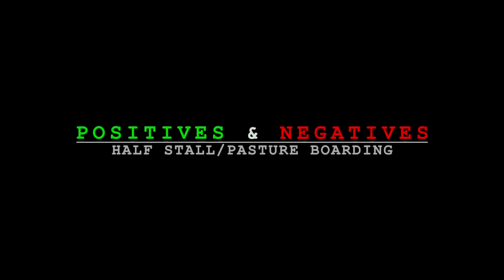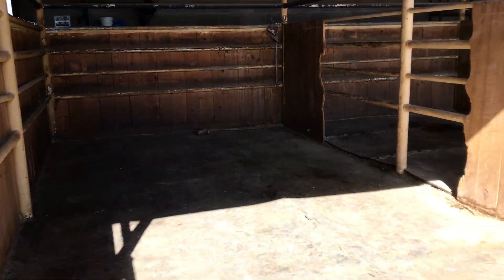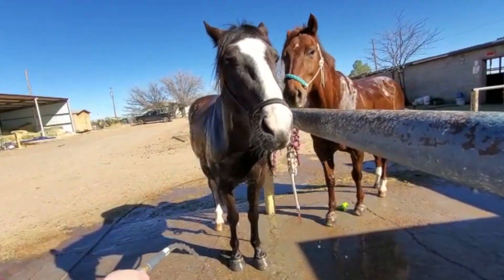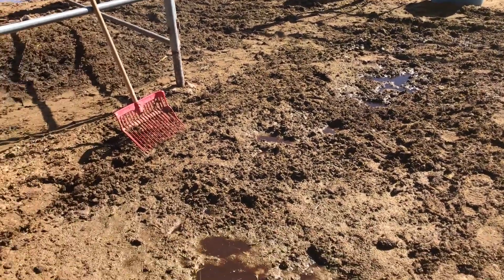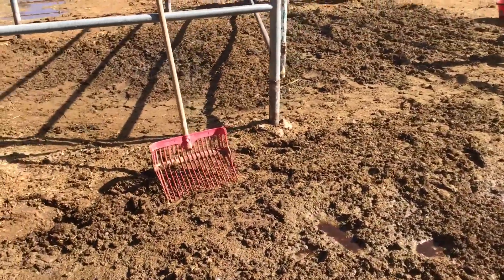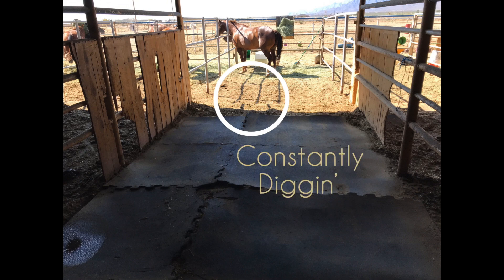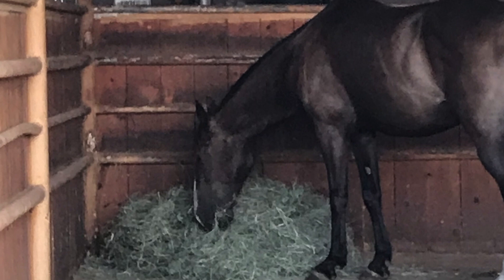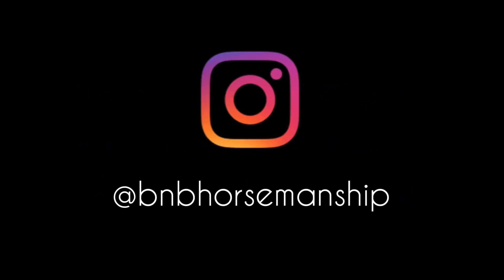Positives and Negatives- Half Stall/Pasture Shelter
Hey!
This video features 3 positives and negatives for half stall/pasture shelters. At my boarding facility they only offer half covered stalls and pasture boarding. Out of the two, I prefer that my horses have some kind of shelter. I truly prefer keeping them in a regular stall at night and out in a pasture with a shelter somewhere incase of bad weather such as sand storms, thunderstorms, etc.
This video is not intended to trash my boarding facility. I am strictly giving my opinions for why half covered stalls are good and bad.
I hope you enjoy the video and have a blessed day!